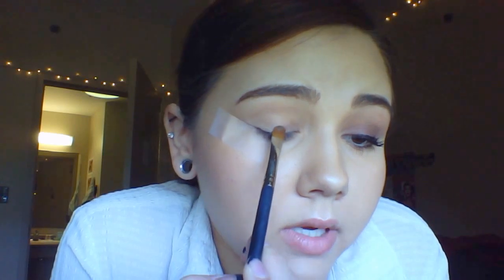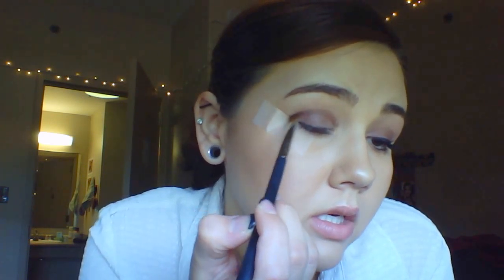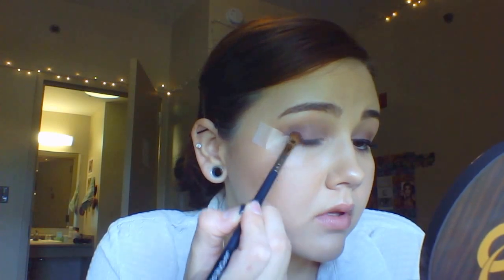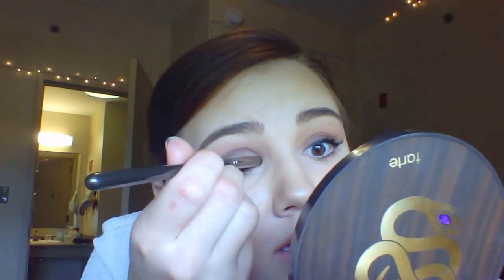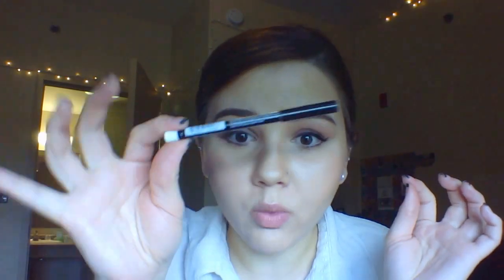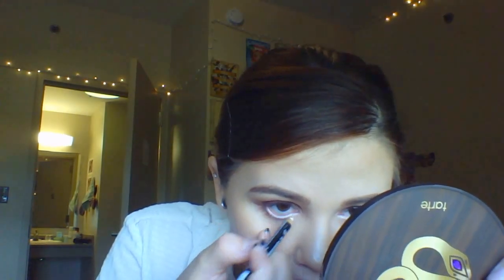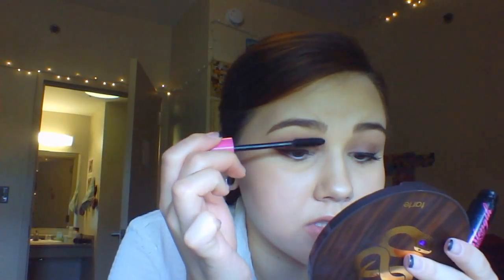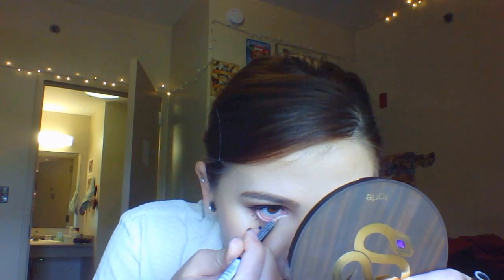Tarte Rainforest After Dark Palette | TUTORIAL! Smokey-eye, Autumn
I hope you guys enjoy this tutorial! And I forgot to mention that Bunny (Grav3yardgirl) was that one who inspired me to order this palette. Thanks again, Bunny! :D